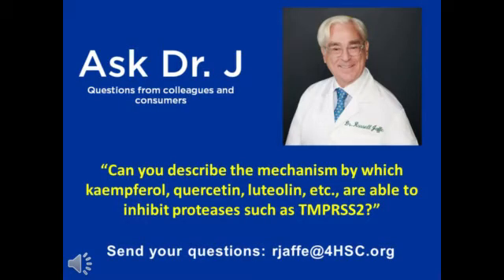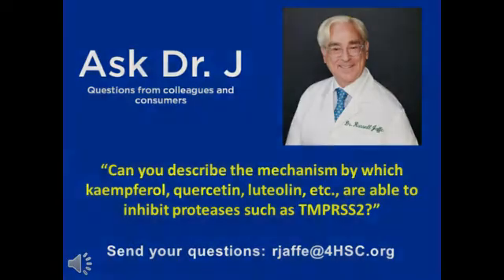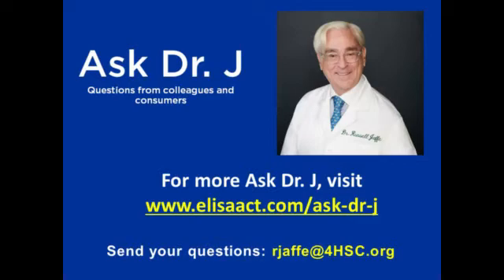The Mechanism by which Kaempferol, Quercetin, Luteolin, etc , are able to Inhibit Proteases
We now understand that SARS-CoV-2 uses the SARS-CoV receptor ACE2 for entry and the serine protease TMPRSS2 for S protein priming. Dr. Jaffe describes the mechanism by which kaempferol, quercetin, luteolin , etc... are able to inhibit the proteases such as TMPRSS2. Tune in to hear what Dr. J has to say!